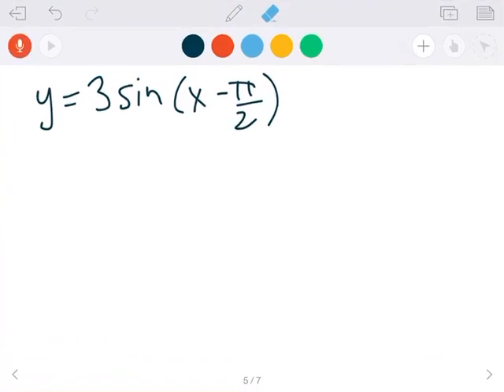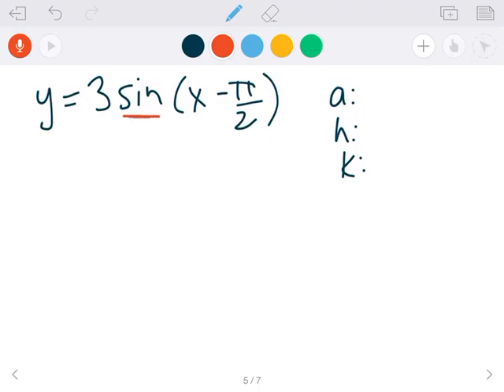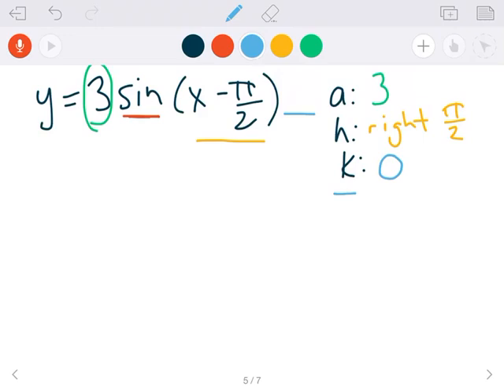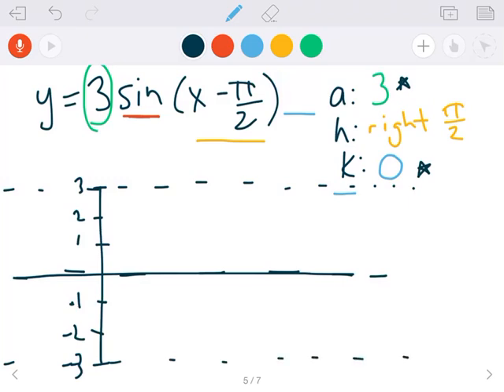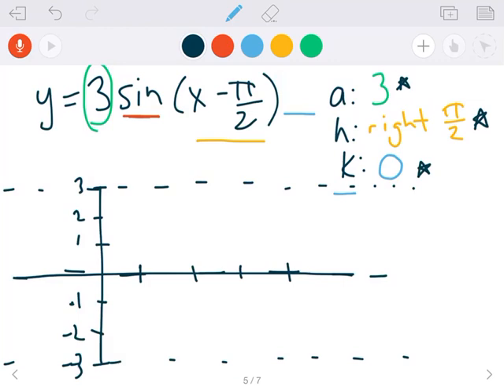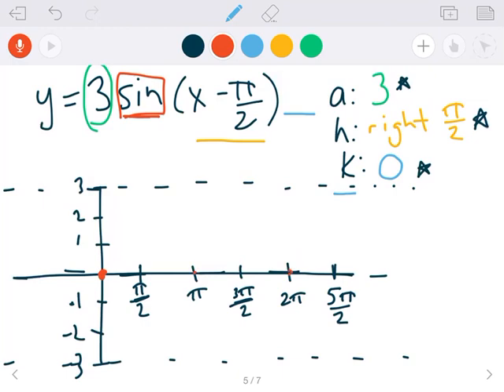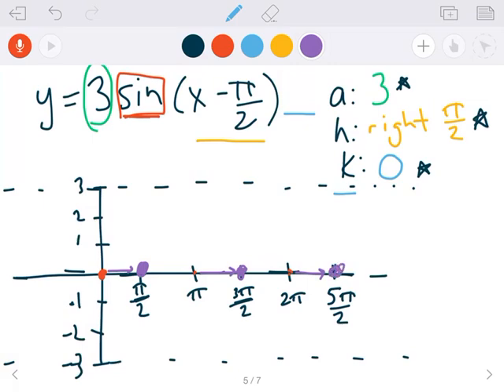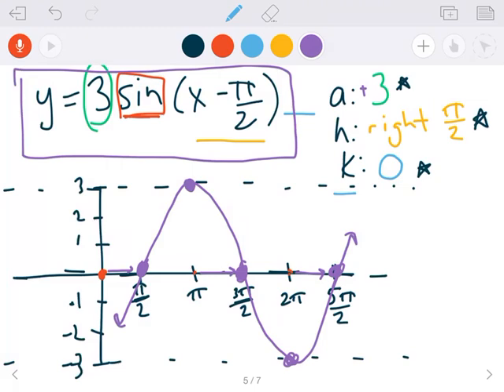Graphing a transformed sine graph